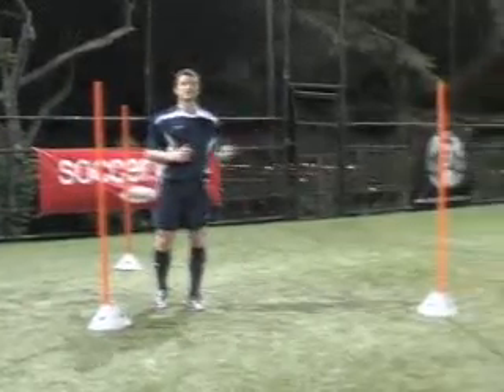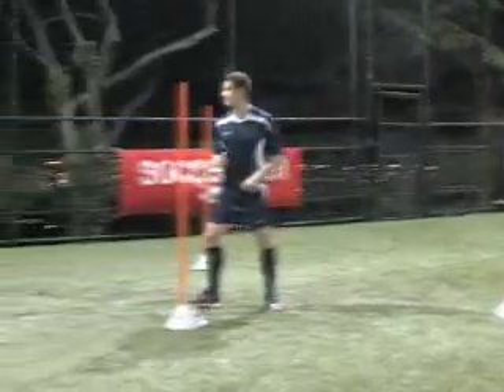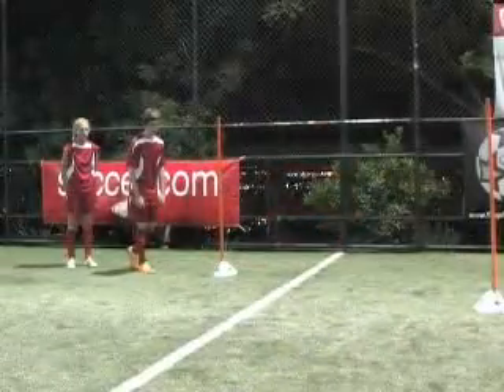Speed Agility Quickness - Agility Poles Drill 4